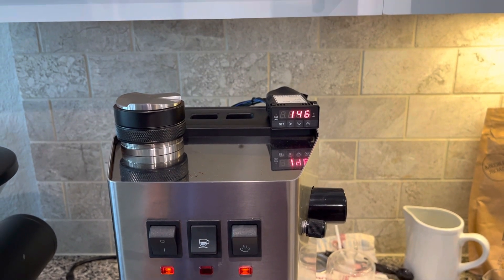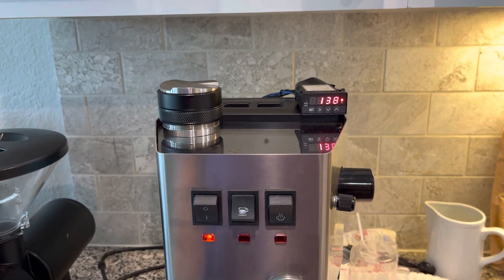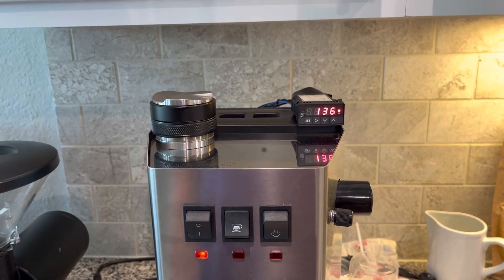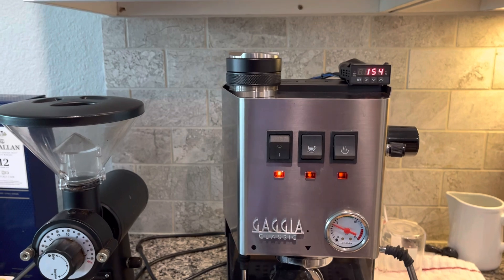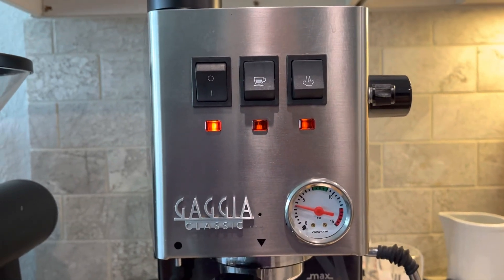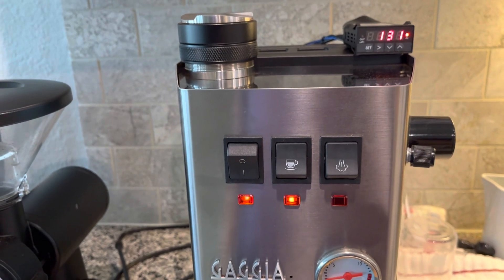How PID Controls Brew Steam Temp on Gaggia Classic Pro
Explanation of PID circuit connection to Gaggia Classic Pro